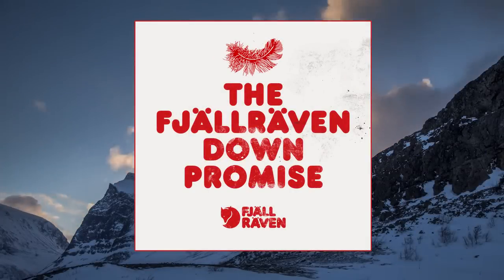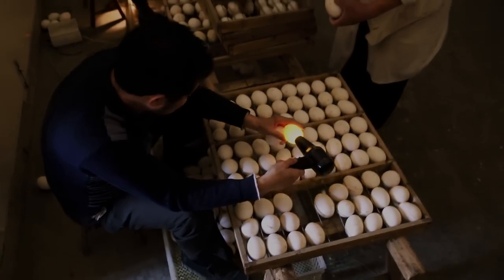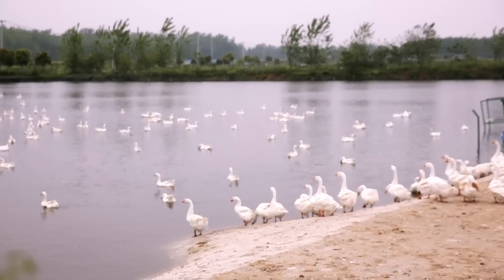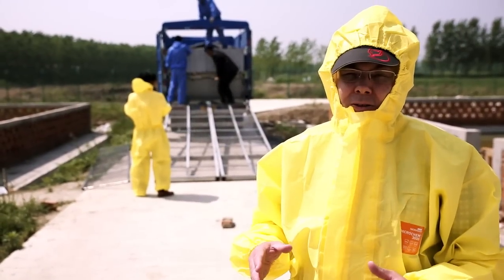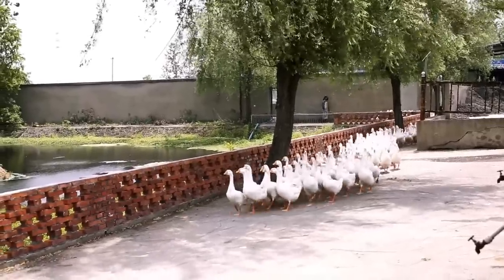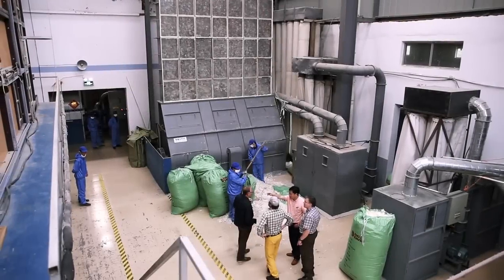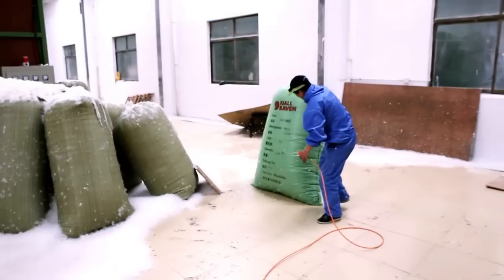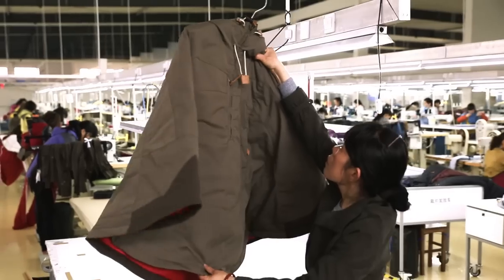Fjällräven - Our Down Promise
We have been making down products for more than 40 years. We are known throughout the world for only using down of the highest quality. When you buy a down product from Fjällräven you can be 100% sure that the down we use is the result of a process that takes the greatest possible care of the birds’ wellbeing.